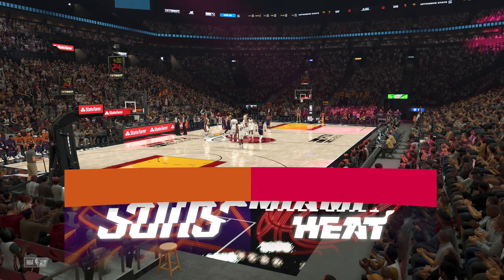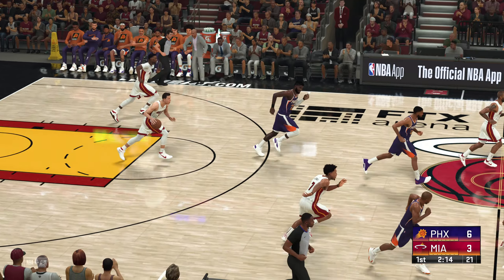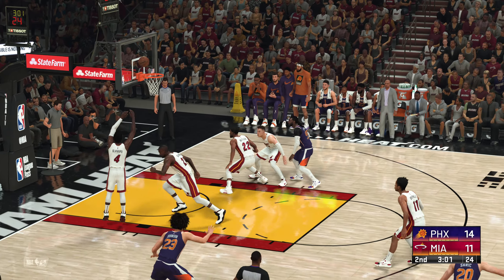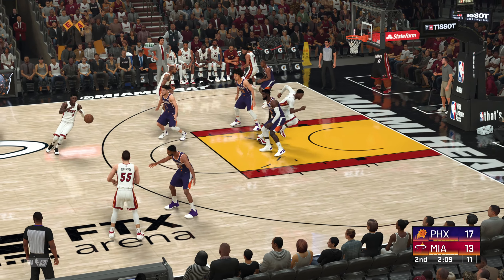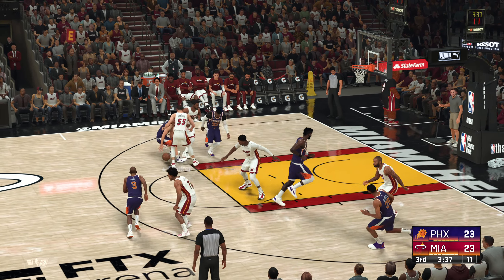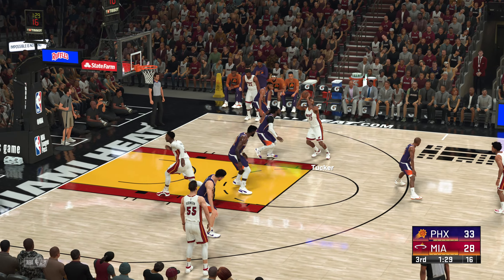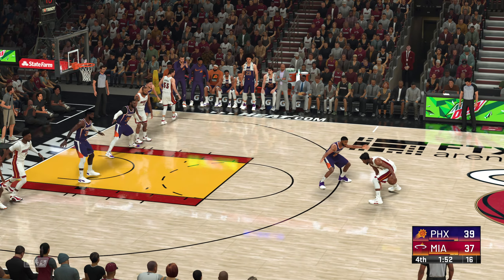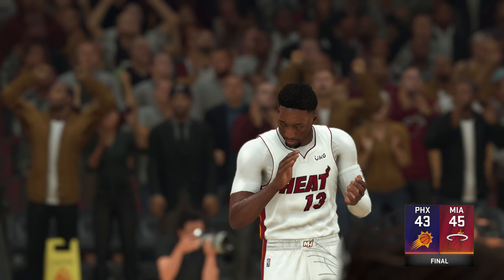NBA 2K22 | Phoenix Suns vs Miami Heat | Ultra Realistic Graphics PC Gameplay (QHD 60FPS)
NBA 2K22 Ultra Realistic Graphics Gameplay on PC, Current Gen [1440p/60fps]

🔸️I record games on Ultra High Graphics and on High 150 Bitrate. Therefore, I guarantee you will get a lot of Aesthetic Pleasures!

🔸️PC system:
   GPU - RTX 2070 Super GAMING X TRIO
   CPU - i5 9600K
   RAM - 3200MHz 2x8 (16 gb)
   Monitor - 27" Acer Nitro VG270UPbmiipx 2560x1440, 144Hz